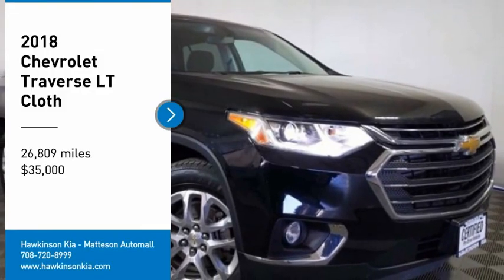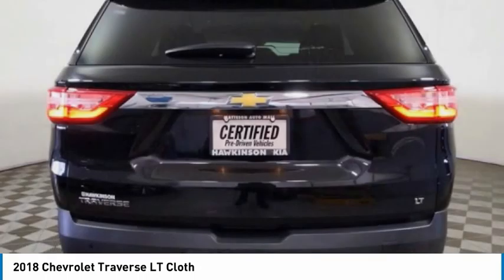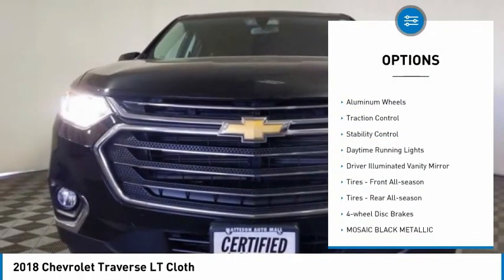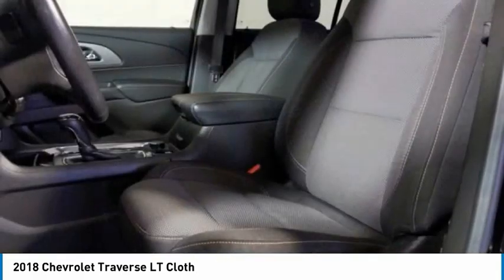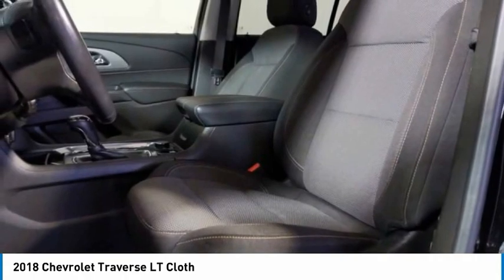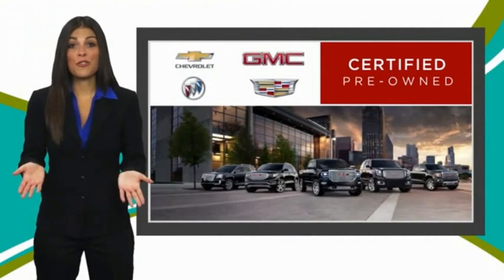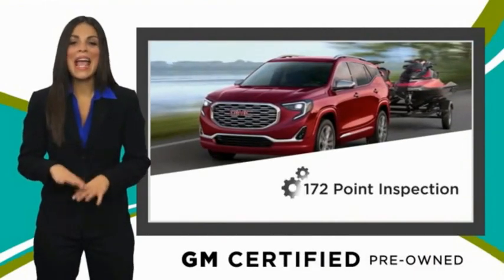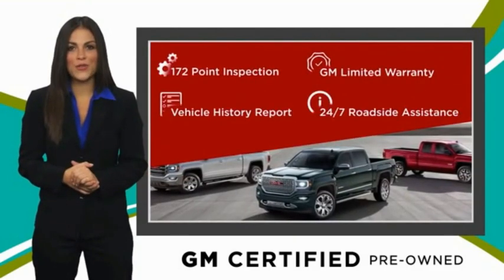2018 Chevrolet Traverse TK11039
2018 Chevrolet Traverse LT Cloth

2018 Chevrolet Traverse LT Mosaic Black Metallic Certified. Recent Arrival! **BACKUP CAMERA**, *BLUETOOTH*, *HEATED SEATS*, *LEATHER*, *REMOTE START*, *THIRD ROW SEATS*, *ONE OF A KIND*, *WILL NOT LAST*, *MUST GO!*, *** 1 YEAR MAINTENANCE INCLUDED ***, *** CERTIFIED ***. Odometer is 13567 miles below market average! 18/27 City/Highway MPGHawkinson Certified!! Traverse! All of Pre-Owned Vehicles come with a complimentary 1 year of oil changes and Tire rotations Hi, this is Brandon Santoro Sales Manager here at Hawkinson Kia. I personally acquired this vehicle myself. I only buy the nicest pre-driven vehicles. Manufacturer Bumper to Bumper Warranty is good until 36,000 miles & this Hawkinson Certified Vehicle will also have up to 100,000 miles of Manufacturer Powertrain Coverage! I make sure all of my pre-driven vehicles pass our 150pt Plus Inspection and the details are available for you to read. If my mechanic says that the vehicle needs tires or brakes, for example, then that's what the vehicle gets. Most dealers won't do this! Our reputation is for low pricing and a hassle free buying experience. The Hawkinson's treat their employees and customers with dignity and respect. There is always a Hawkinson in the showroom to say hello and greet you! I hope to meet you soon. PLEASE call and allow our Internet Department to explain the Hawkinson Way. Our way, is considerate of your time, knowledgeable of our products and both a hassle-free and no pressure experience! In order to receive the Hawkinson online pricing customer(s) must apply for financing through Hawkinson Auto Group. Hawkinson Certified Pre-Owned means you not only get the reassurance of up to a 7yr/100,000 mile Warranty, but also a 167-point comprehensive inspection, 24/7 roadside assistance, trip-interruption services, and a complete CARFAX vehicle history report. Price does not include outside financing $995 Fee, dealer added options or taxes,tags or dealer fees. Friends Helping Friends!Certification Program Details: Type your description here Awards:* JD Power Automotive Performance, Execution and Layout (APEAL) Study * 2018 KBB.com 10 Most Affordable 3-Row Vehicles * 2018 KBB.com Best Family Cars * 2018 KBB.com 10 Most Awarded BrandsHawkinson Kia-Nissan has over 500 Google Reviews! Hawkinson Kia-Nissan is located in the Matteson Auto Mall. Easy access right off of I-57 & Rt. 30 At Hawkinson Nissan-Kia, we promise to roll the red carpet out for you!